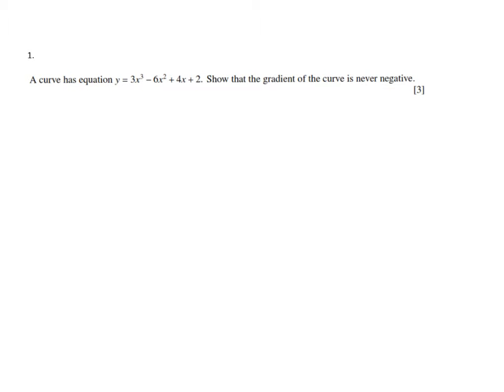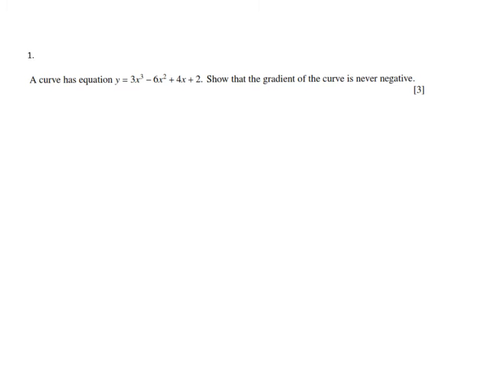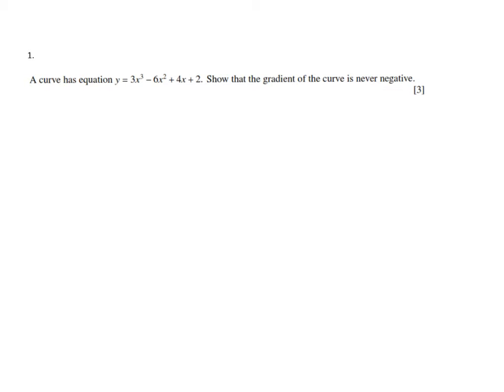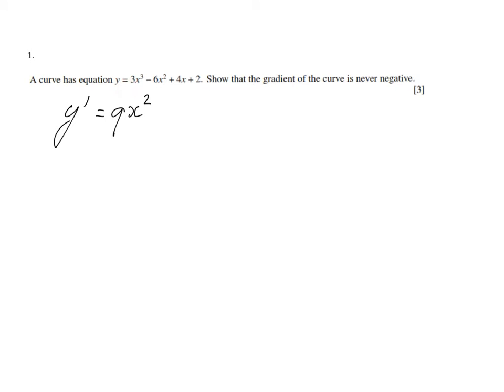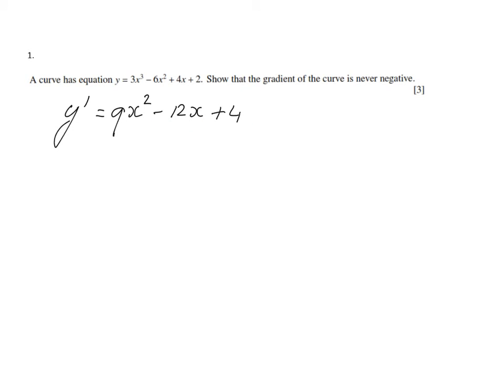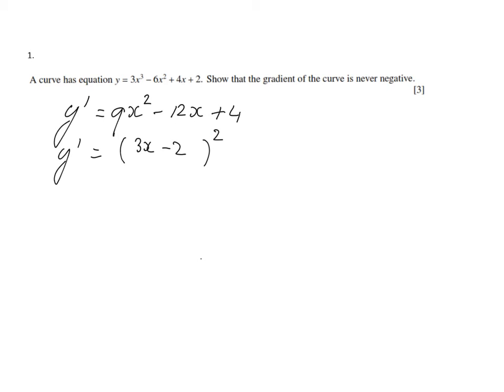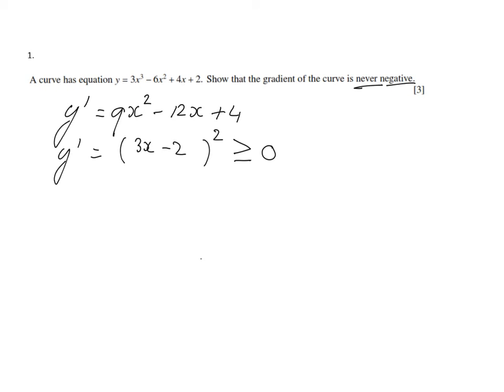What is differentiation 1 - Help with Calculus - AS Maths - ExplainingMaths.com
Understand what differentiation is and how to find the derivative of an algebraic function.  I will explain to you how to solve this Past Exam Question and how to use differentiation to determine whether a function is increasing or decreasing.  for all my other FREE maths resources.  Hope to see you soon! Mr John